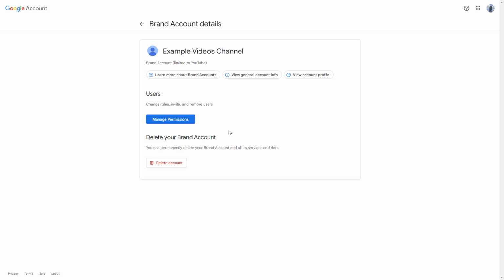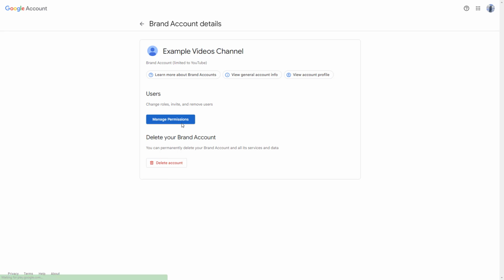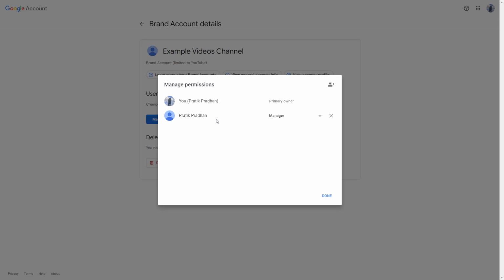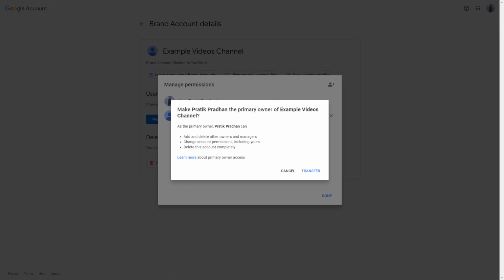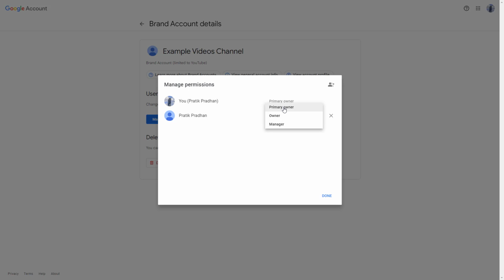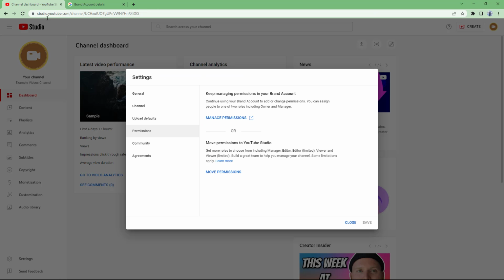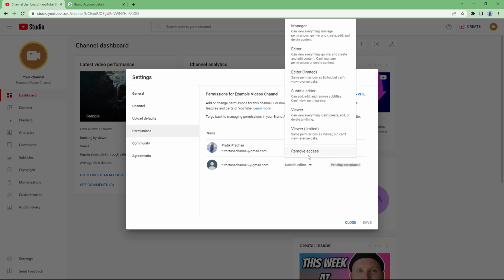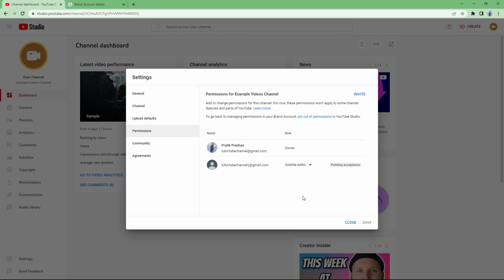YouTube Studio Tutorial - Lesson 44 - Permissions Settings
In this tutorial, we will be discussing about  Permissions Settings in YouTube Studio